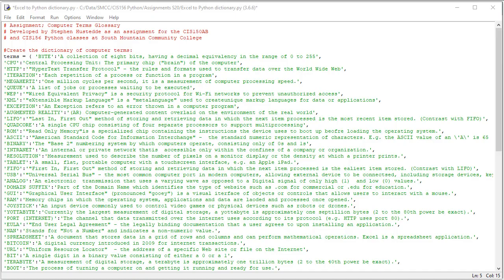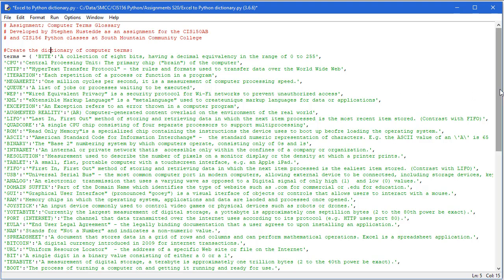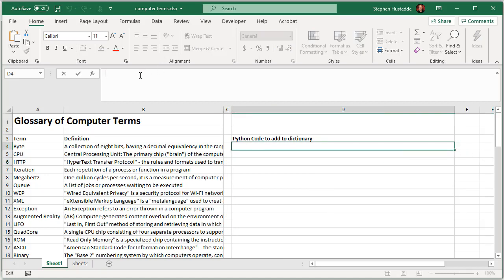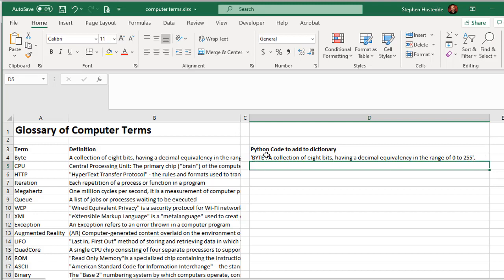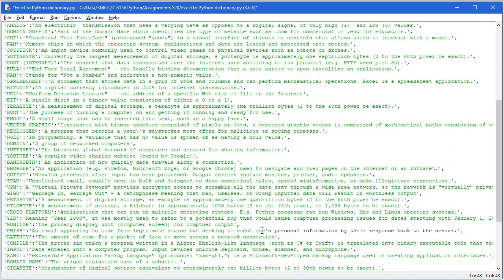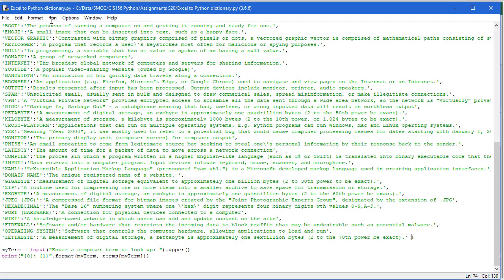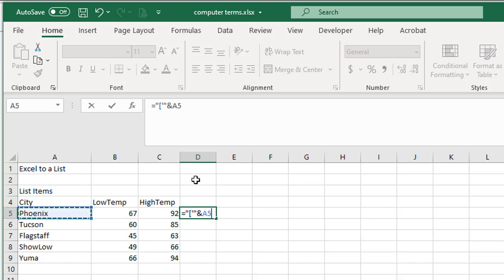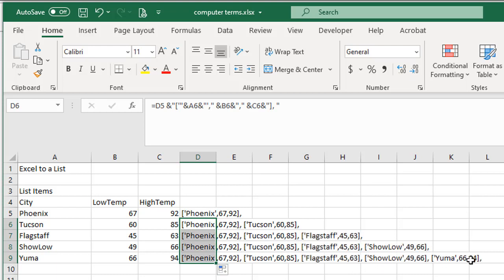Python 06I - From Excel to a Python Dictionary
Demonstrates how to enter data for a collection in Excel then write a formula to format it for Python and copy/paste into our Python code to populate a dictionary or a list.